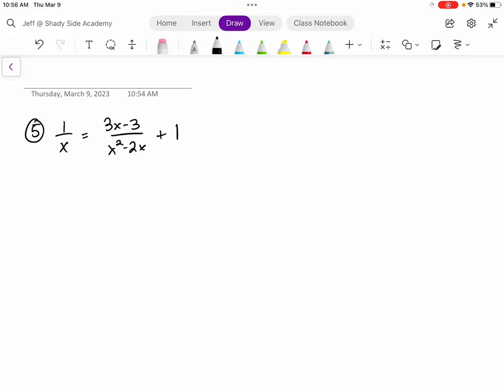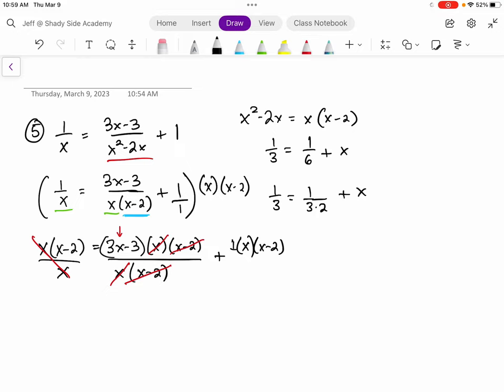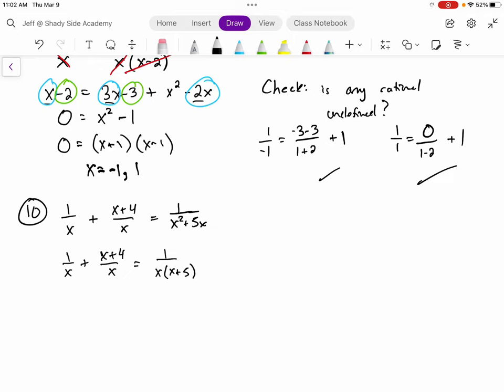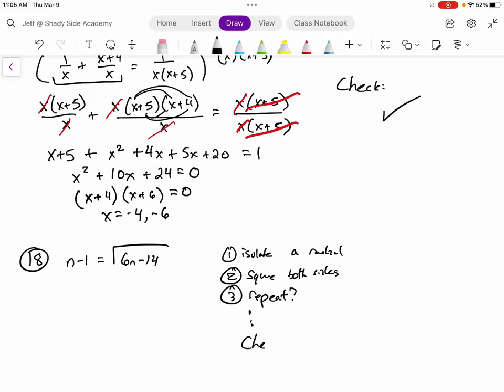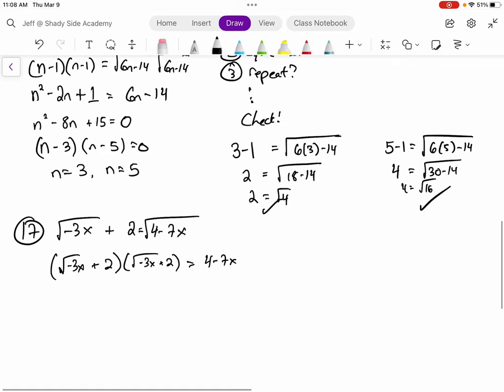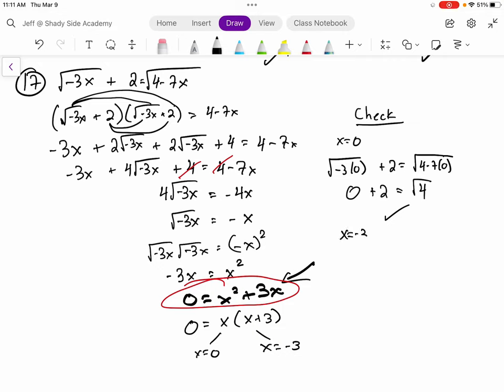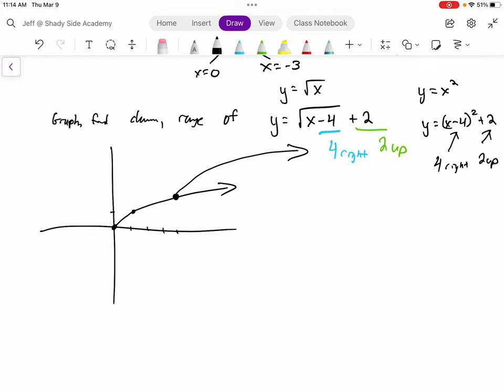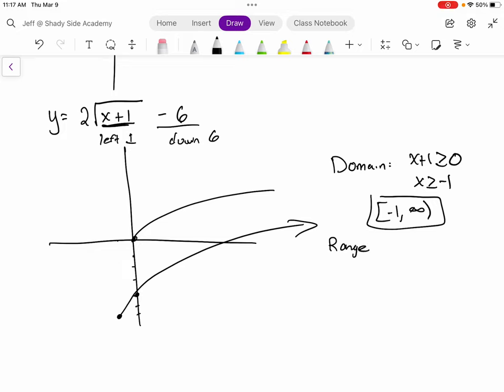Math 3 skill practice